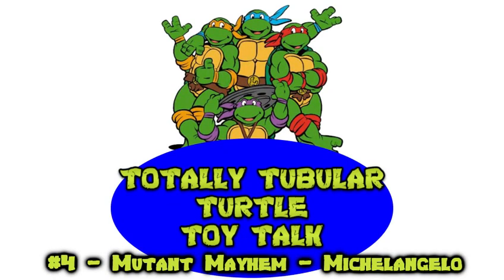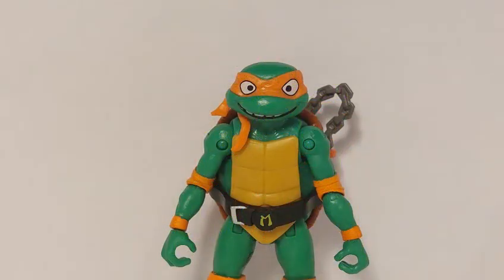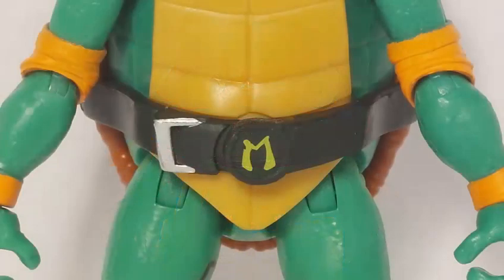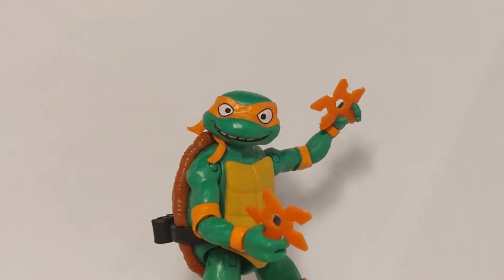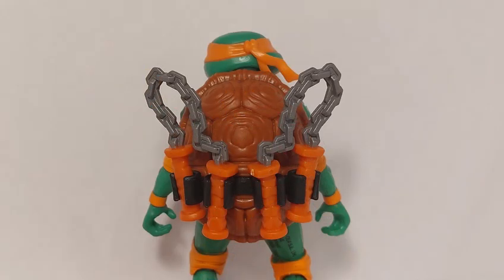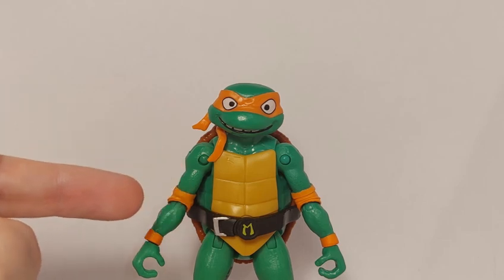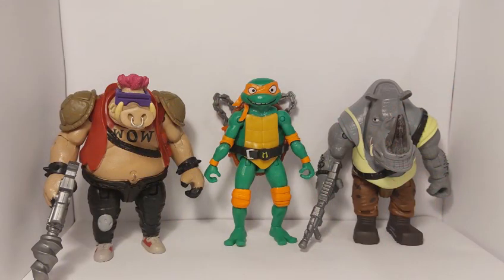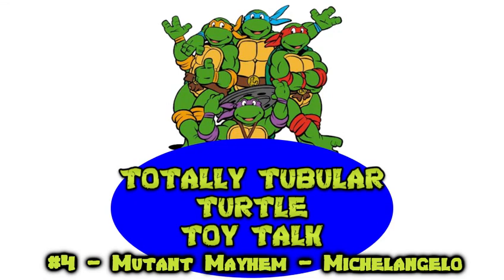Totally Tubular Turtle Toy Talk #4 - TMNT Mutant Mayhem - Michelangelo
Join me for a series of brand new reviews surrounding the Teenage Mutant Ninja Turtles.

Today, we'll be taking a look at Michelangelo.